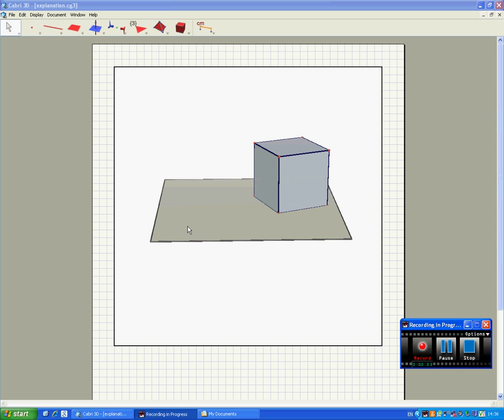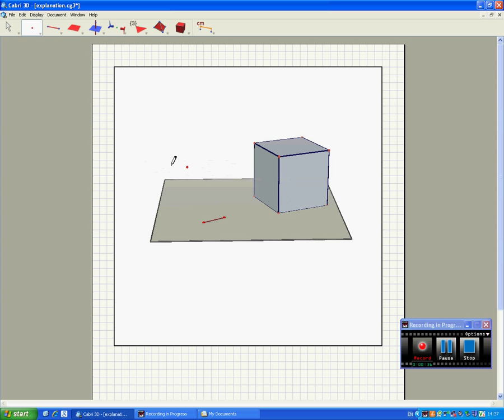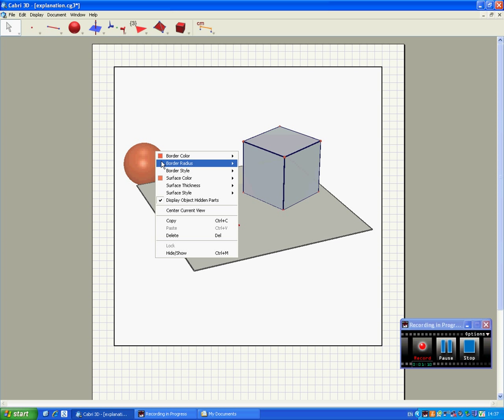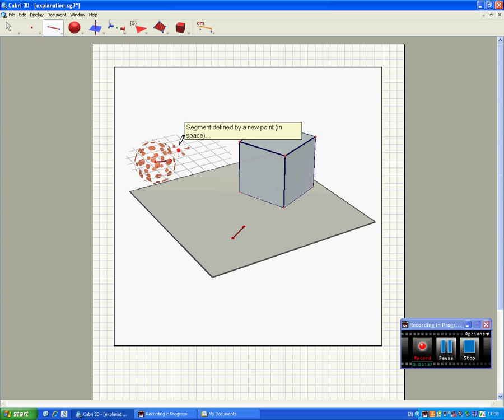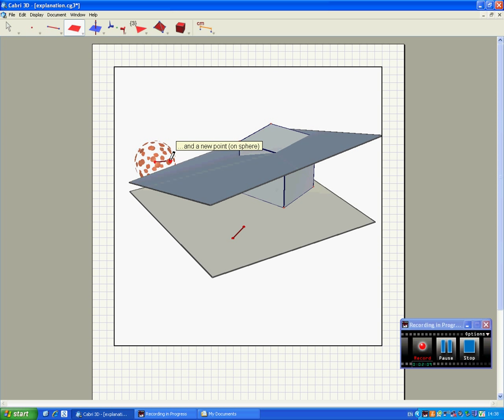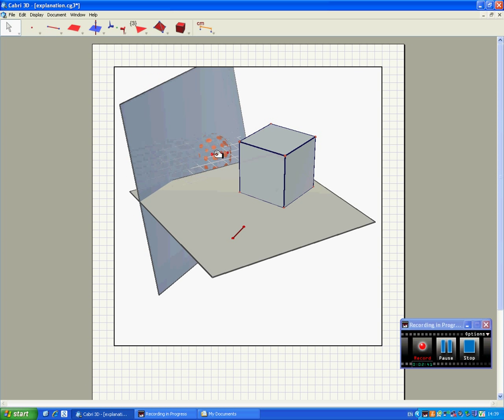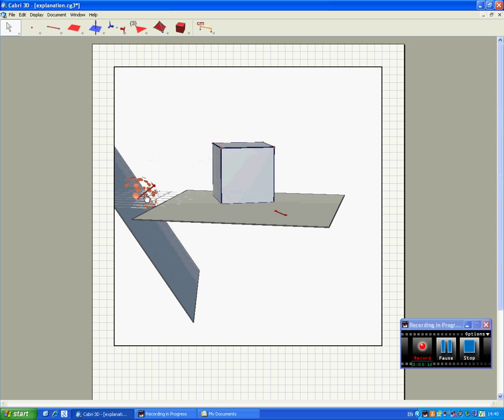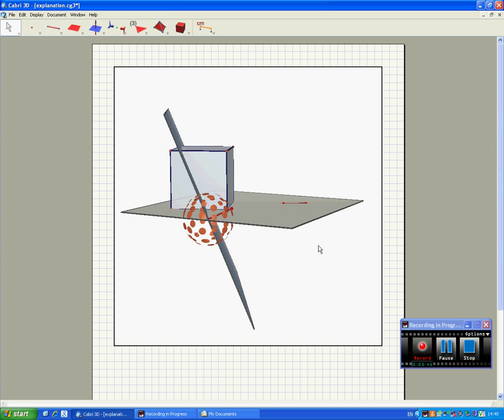intro to cabri 3d part 2.avi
In this part, I construct a plane that is movable by translation and by direction